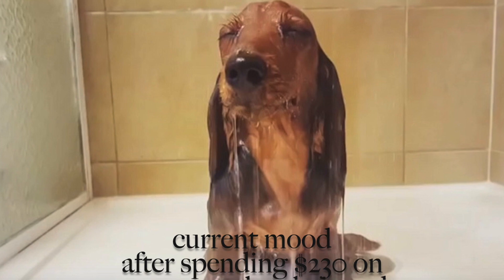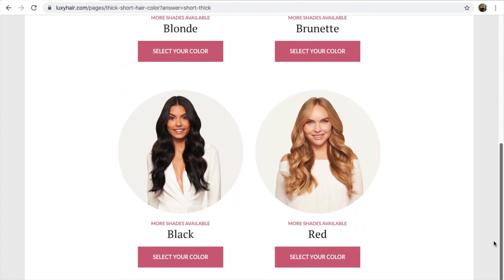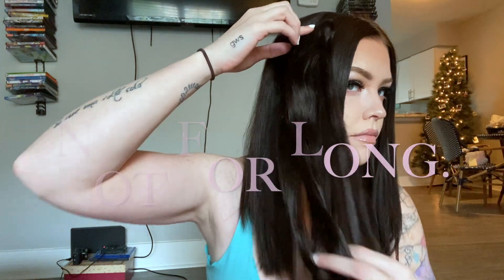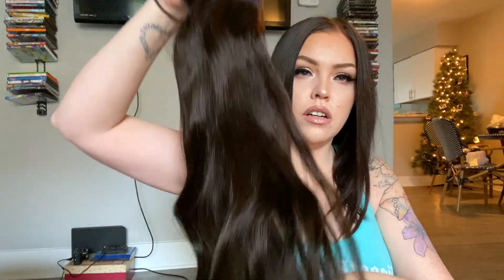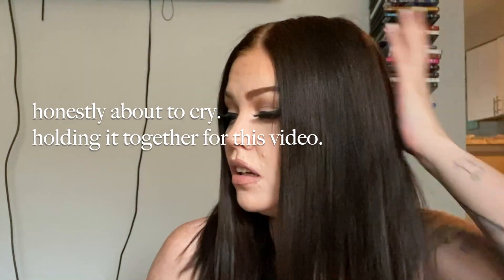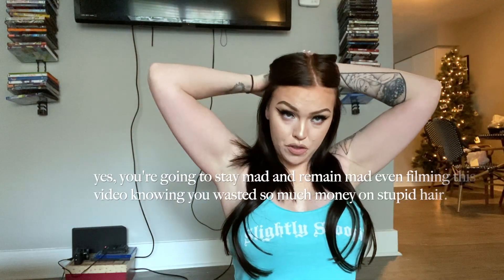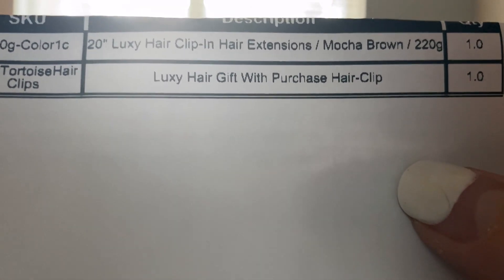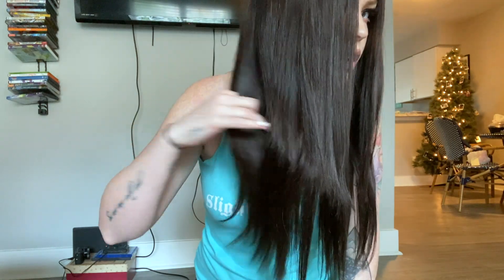REAL FIRST IMPRESSIONS - Luxy Hair Extensions 220G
So, I do know that there are bigger things going on in the world but I just wanted to share my tiny frustration with you guys. This was my first impressions after receiving my Luxy Hair Extensions, I ordered the color MOCHA 220G set.

Hope you guy enjoyed this one, tried to step up on my editing game so hopefully you liked it!